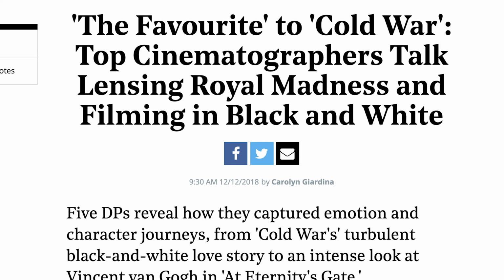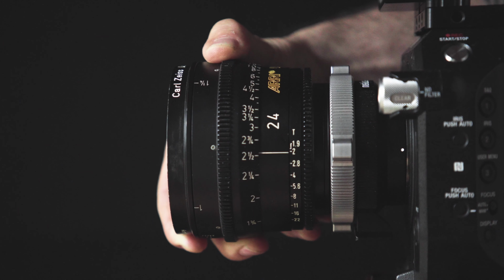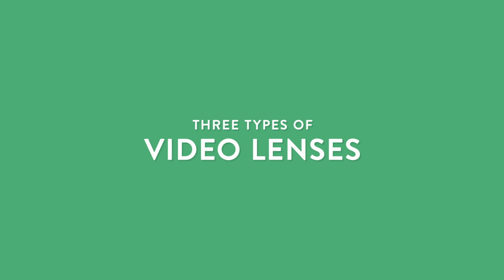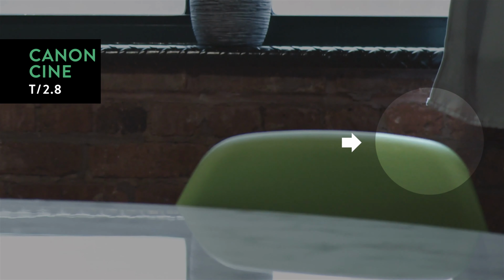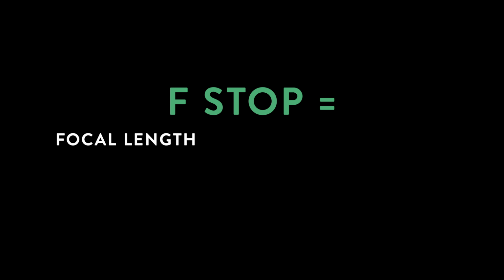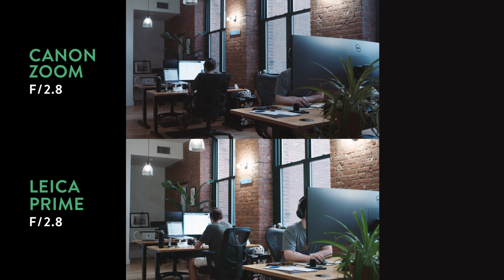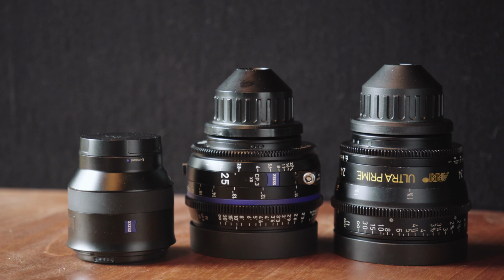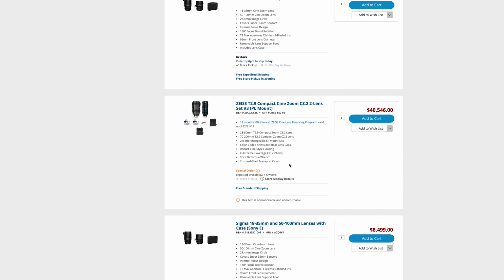Lenses Episode 2: Photo, Rehoused, and Cinema Lenses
The Tree Main Types of Lenses

Lens adapters and mounts make it possible to use nearly any type of glass with a video camera that supports interchangeable lenses. So, how can you be sure you’re making the right choice for your project? In this video, we’ll walk you through the important distinctions between photography or consumer lenses, rehoused cinema lenses, and true cinema lenses.